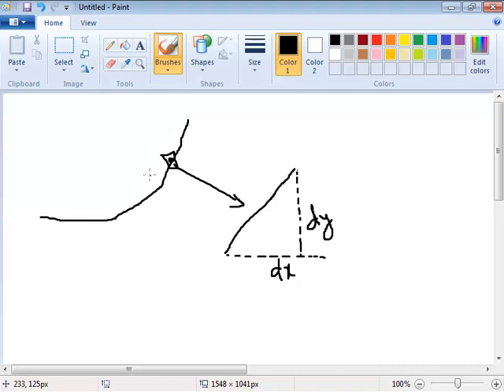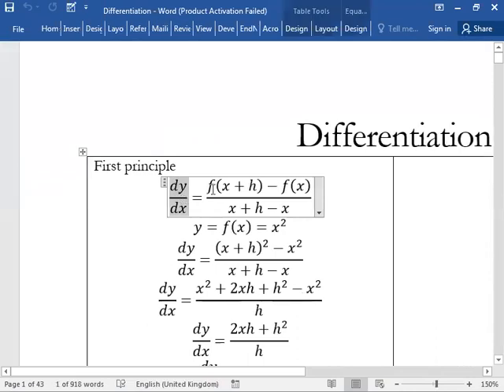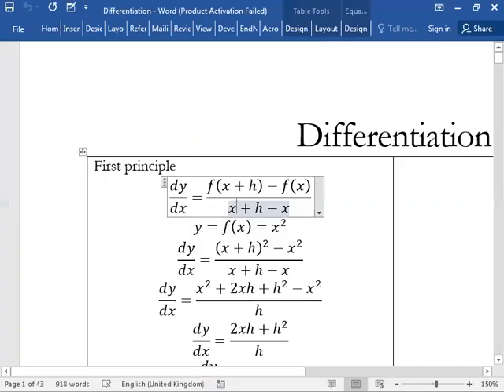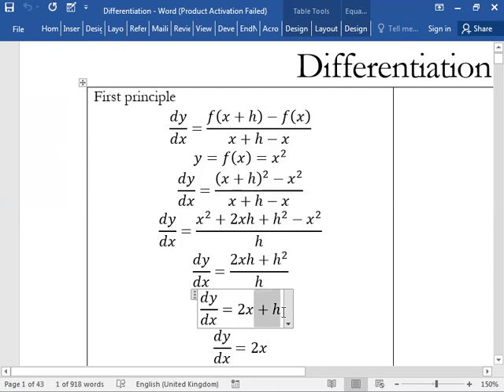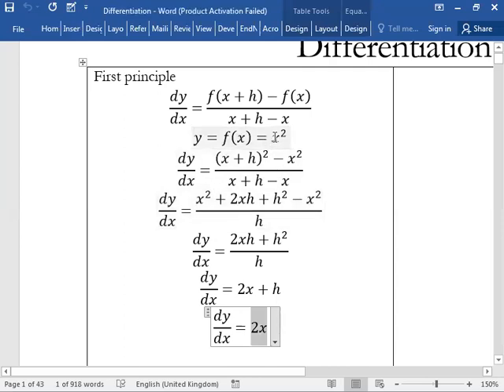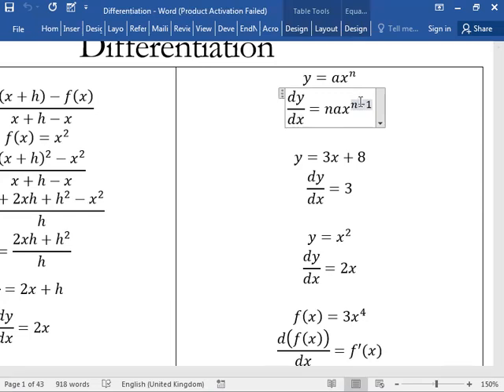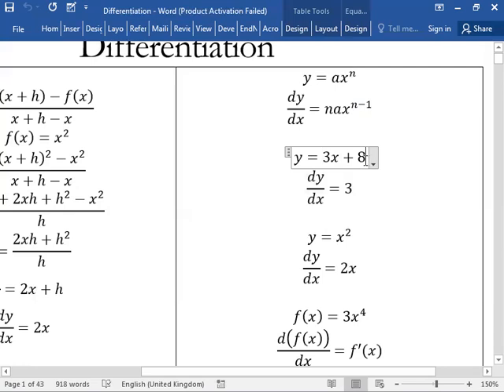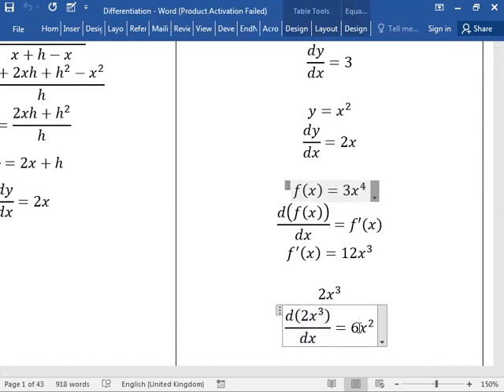Introduction to Algebraic Differentiation | First Principle | Calculus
🎓🧮 In this comprehensive guide, I unravel the foundations of algebraic derivatives, introducing notations and methods to enhance your understanding.

Key Highlights:

    📈 Explore the first principles of algebraic differentiation.
    📝 Understand essential notations and methods for effective differentiation.
    🌐 Learn step-by-step approaches to tackle basic algebraic functions.

Whether you're a calculus enthusiast aiming for mastery or a student seeking clarity on differentiation, this tutorial is tailored for you. Join me as I break down complex mathematical concepts into digestible insights, empowering you to navigate the intricacies of algebraic differentiation with confidence.

Algebraic Differentiation is the cornerstone of calculus, and this tutorial equips you with the tools to conquer it! 🌟📏📊